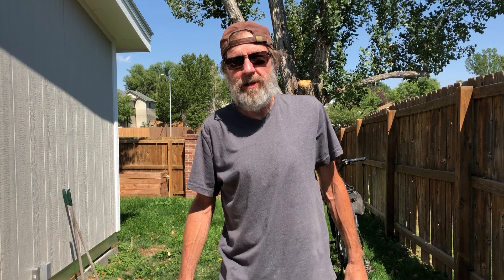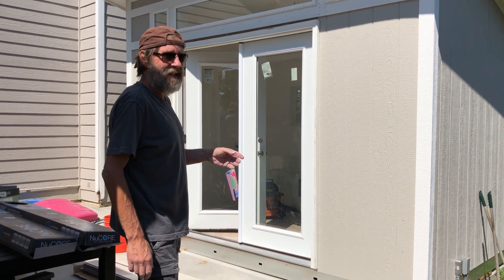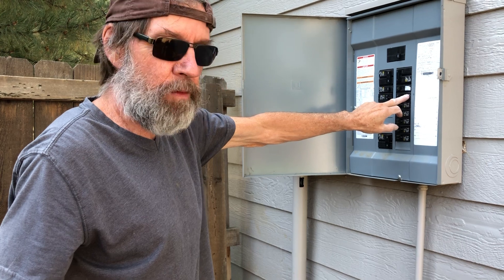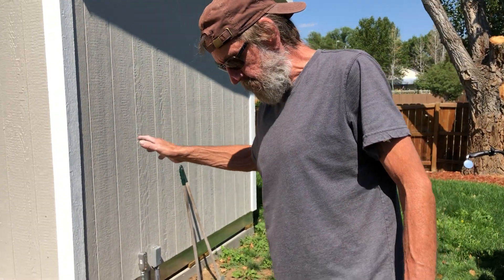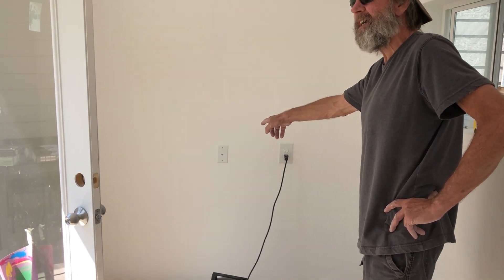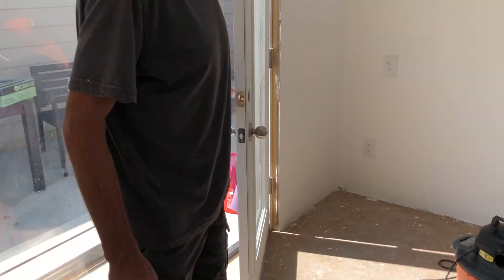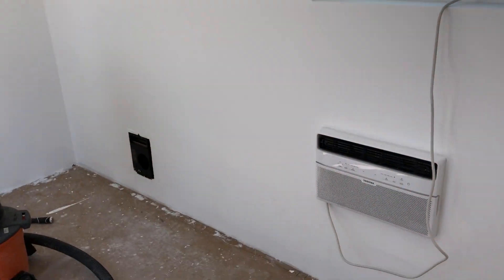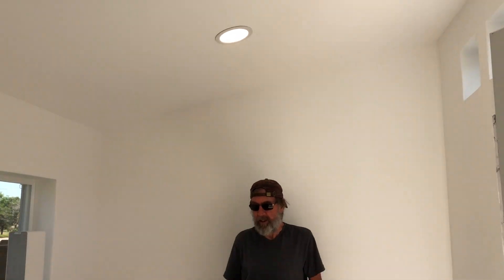The Executive Shed